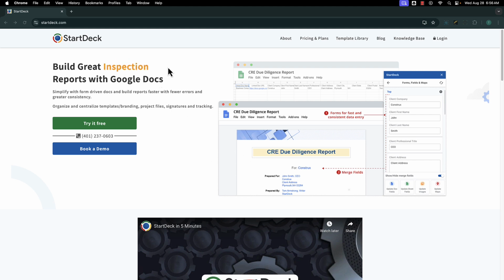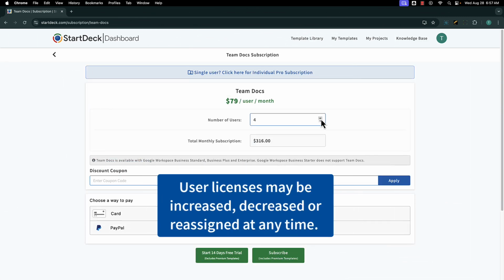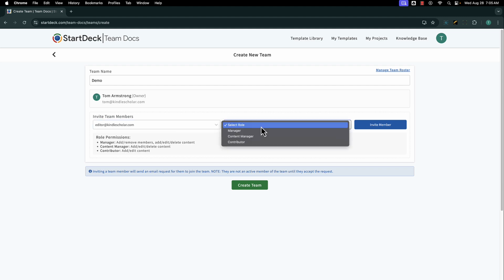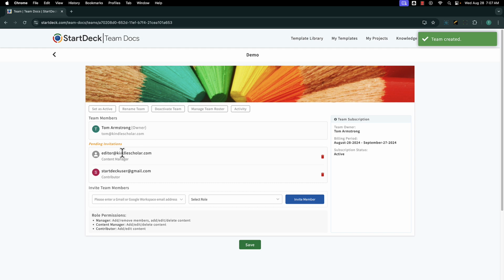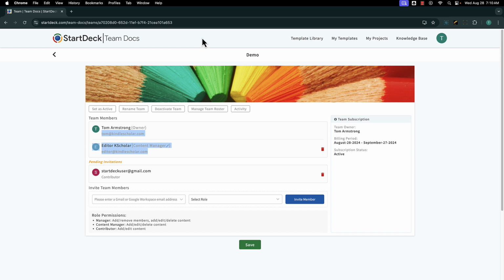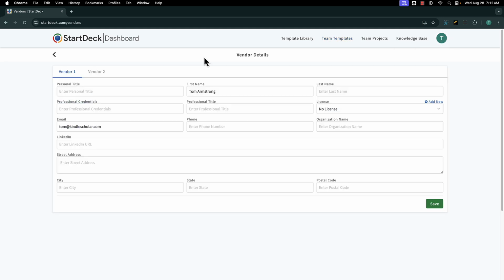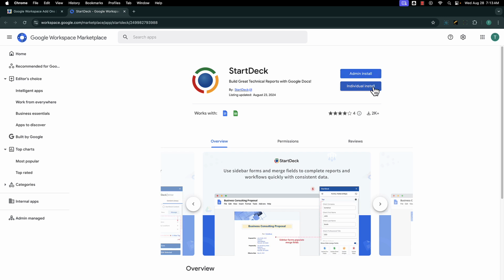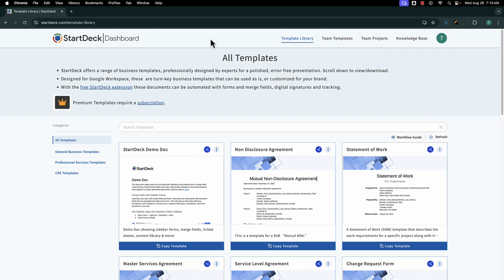StartDeck Team Setup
This video tutorial described how to set up a StartDeck Teams account, including Dashboard, subscription, standing up a team and installing Google Docs Extensions.